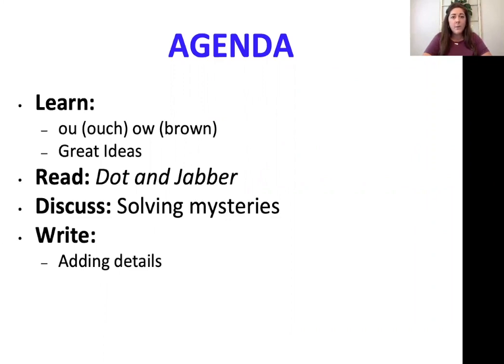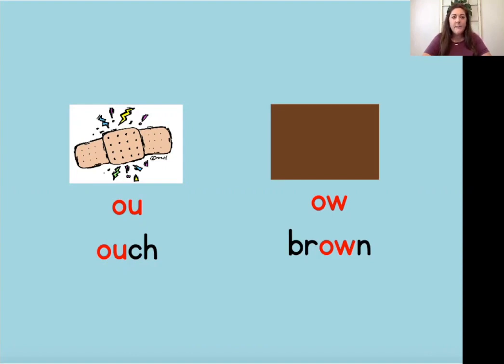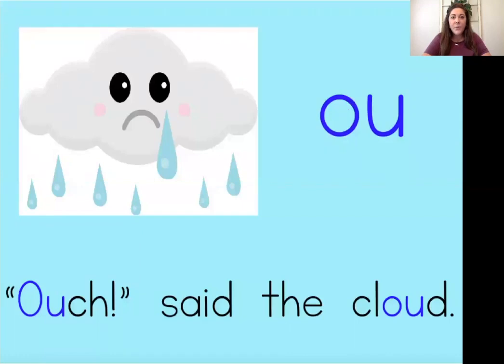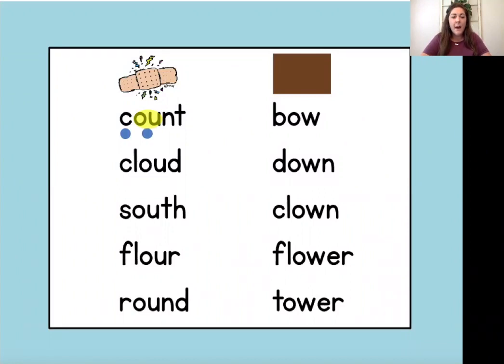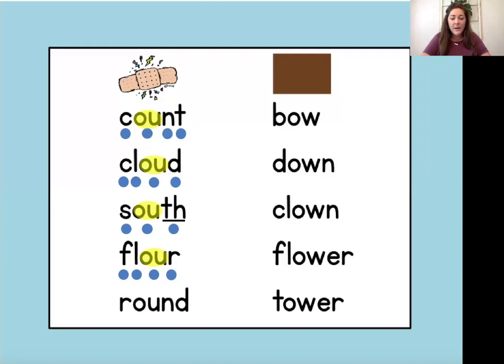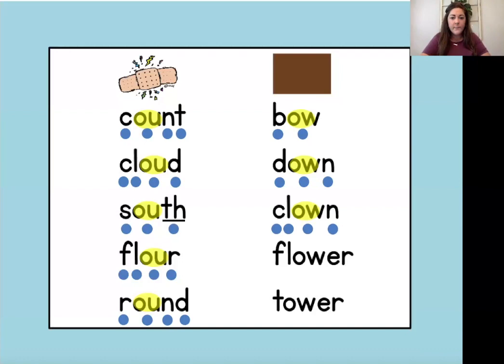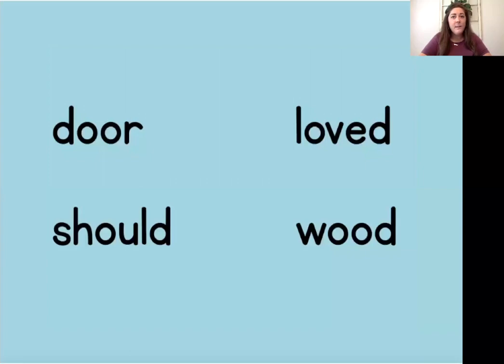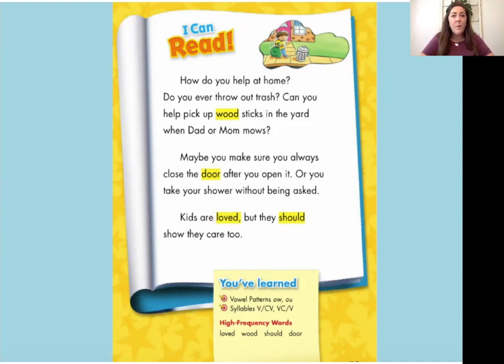KCS@home - ELA - 1st -. Activity 3(1)